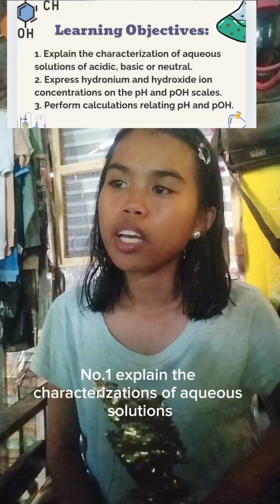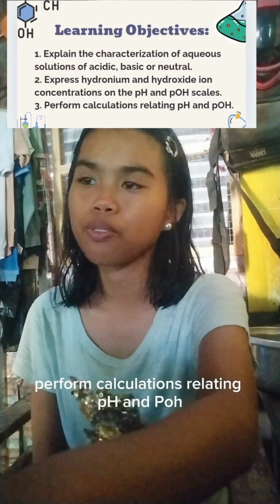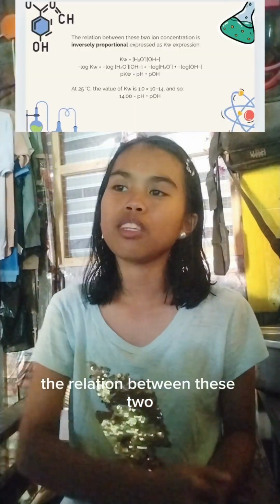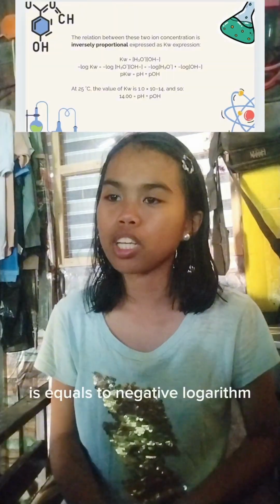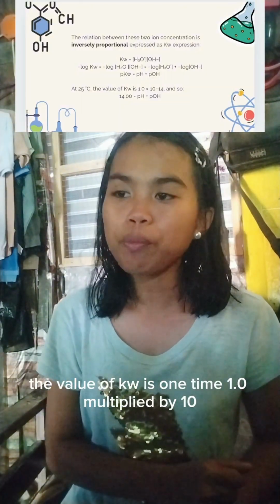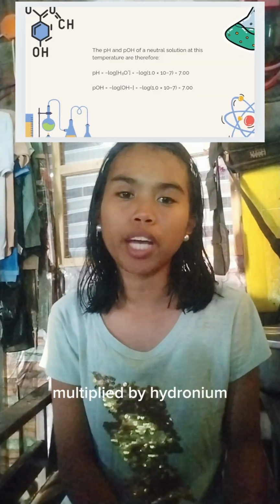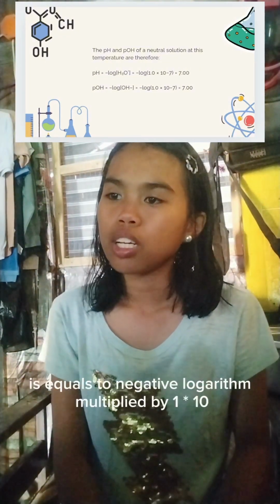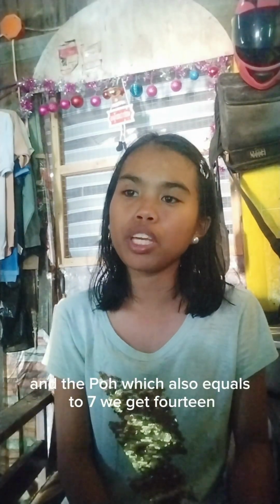pH and pOH (Montiel and Cuevas)